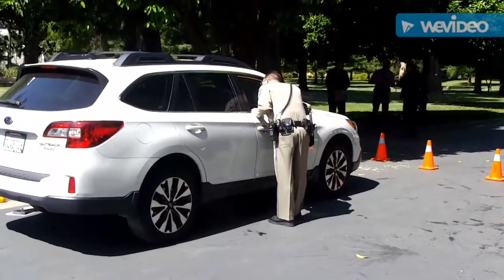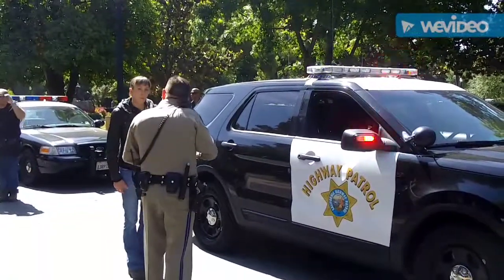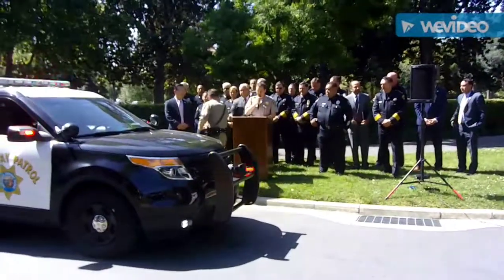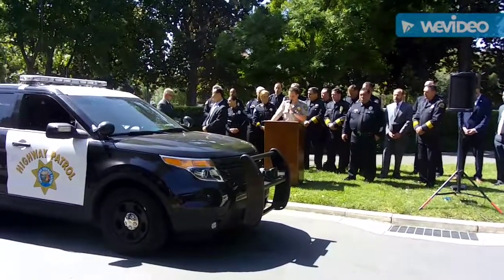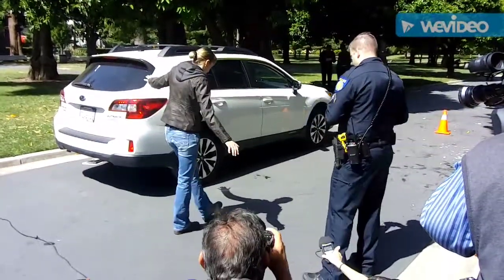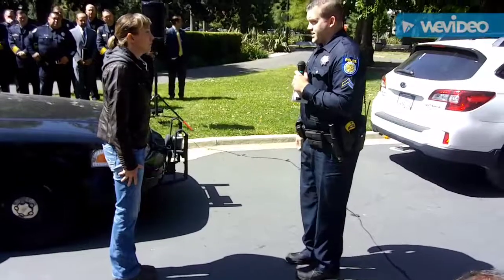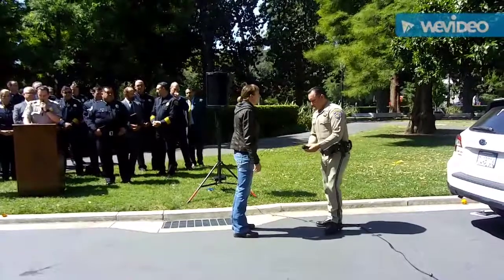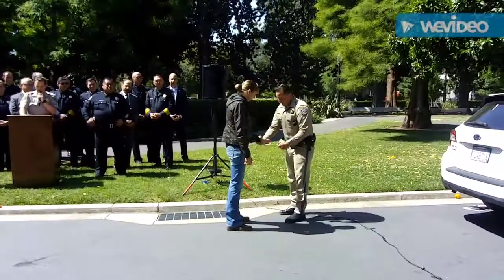Drugged Driving Traffic Stop Demo 5-10-2017